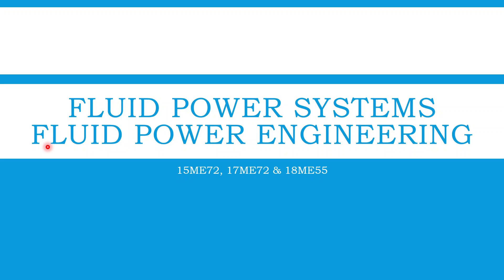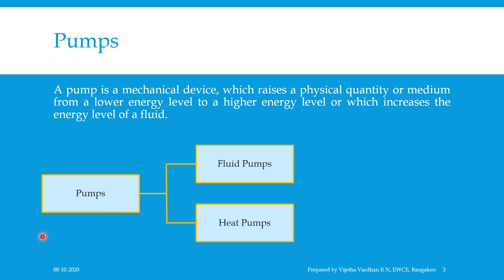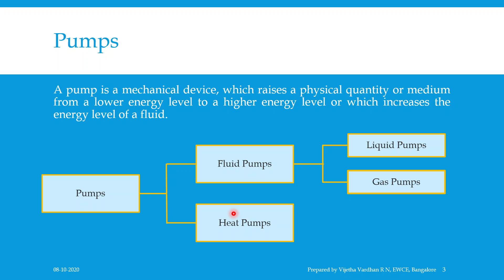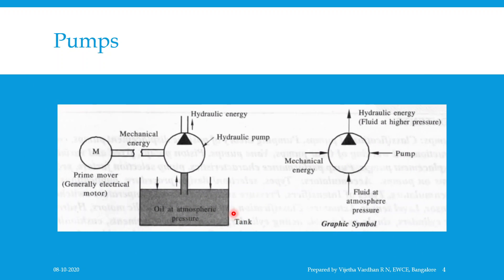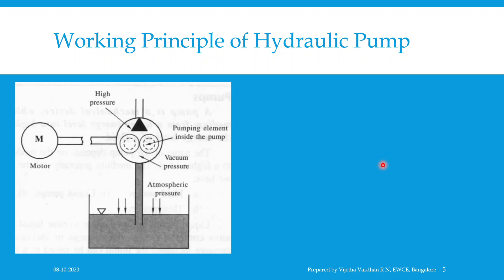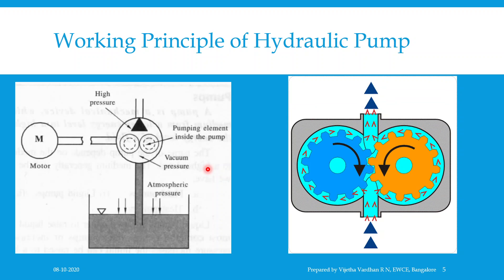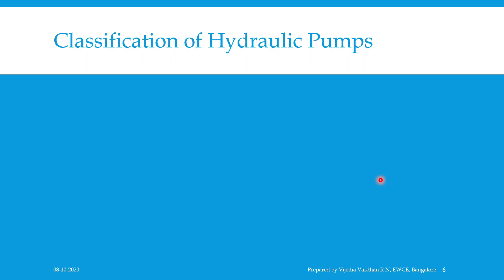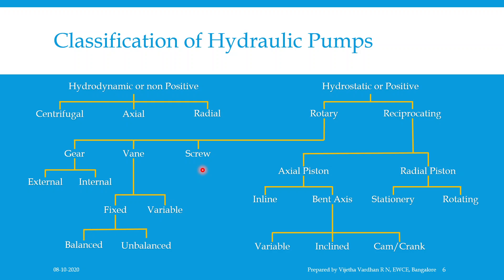Session 09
Session-09. Introduction to Pumps and Actuators, Classification of Pumps and Hydraulic Pumps